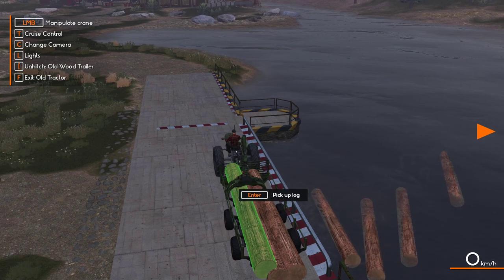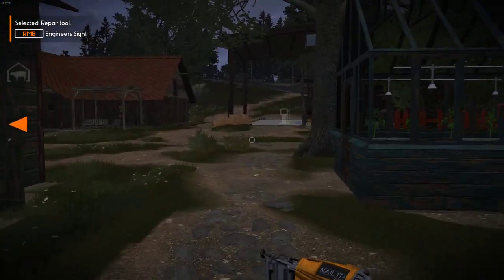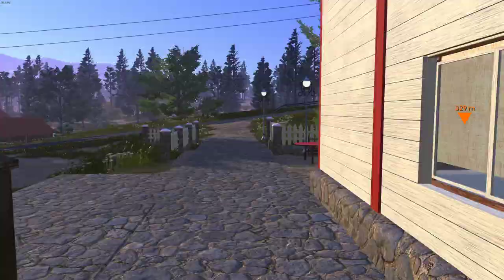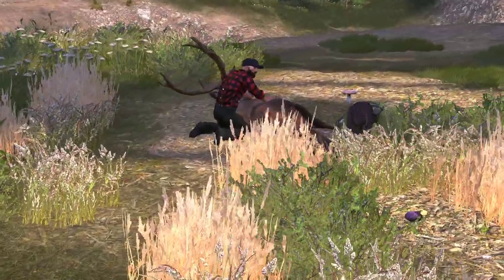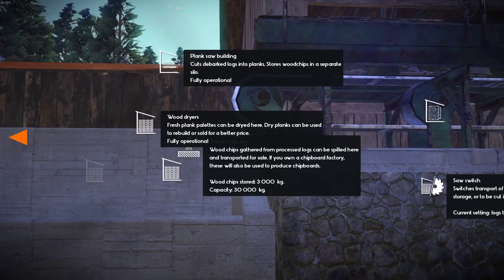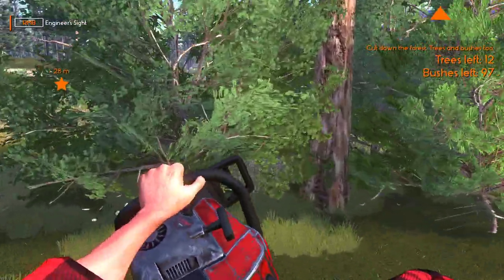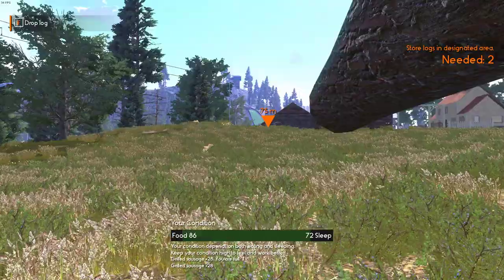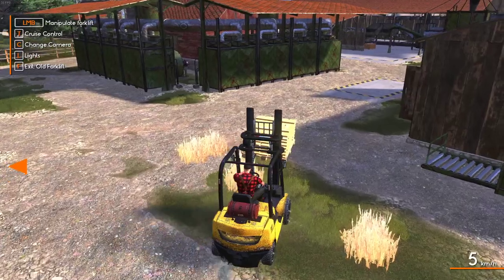Lumberjack's Dynasty New Forklift O Deer EP4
do appreciate it! :)

A unique life simulation where you are a lumberjack building up a business and founding a lasting dynasty for generations to come.